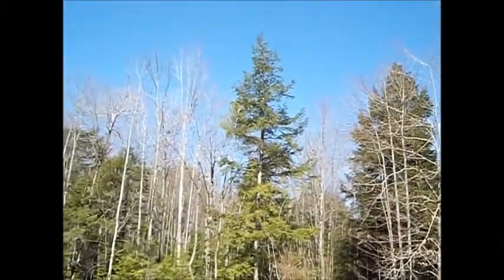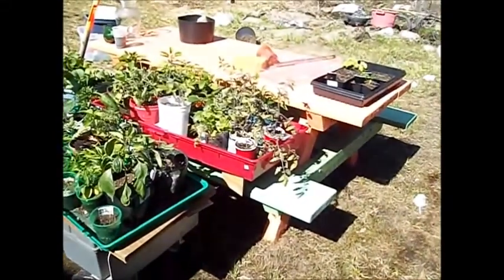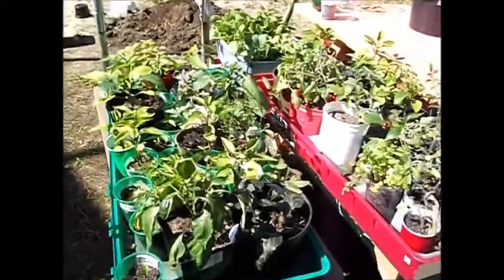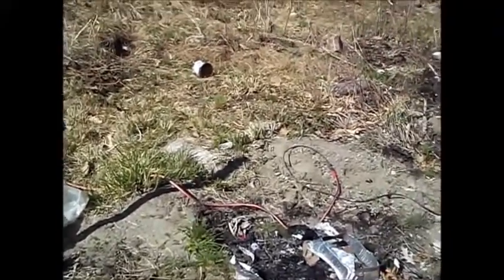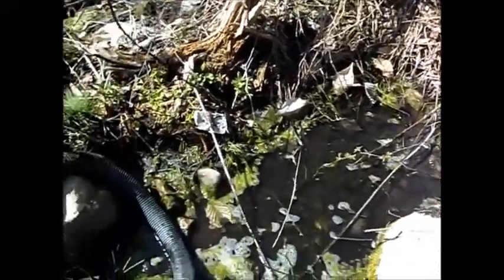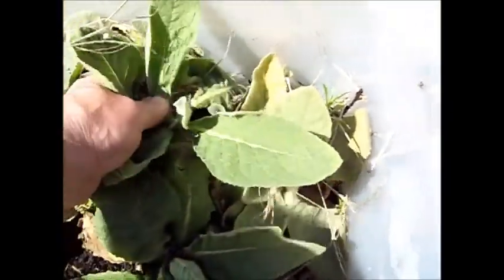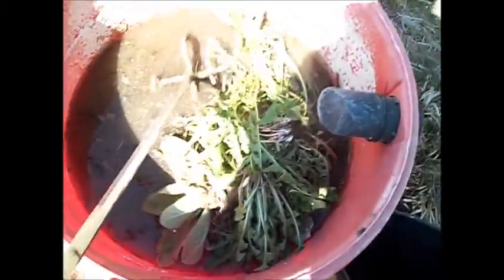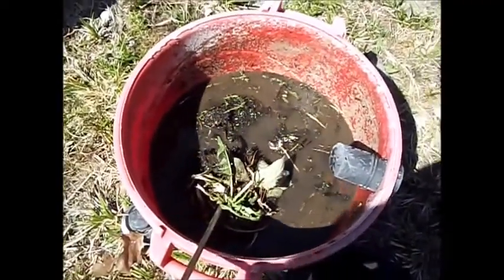PLANT UPDATE- FPE from Moose tree Estates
Harden off plants - identify some suitable plants to make my fermented plant extract for organic plant food
identify lambs ear?  Actually a biennial plant called mullein